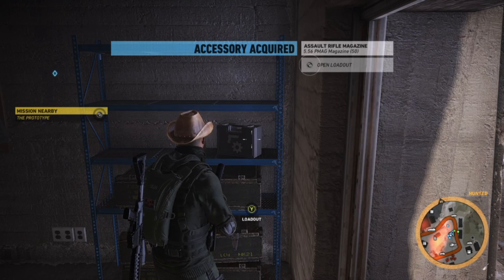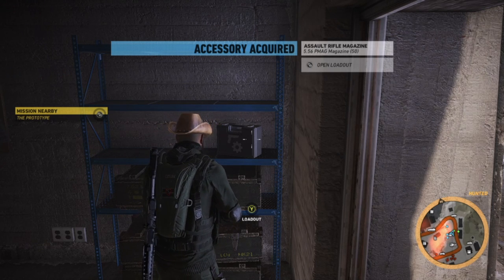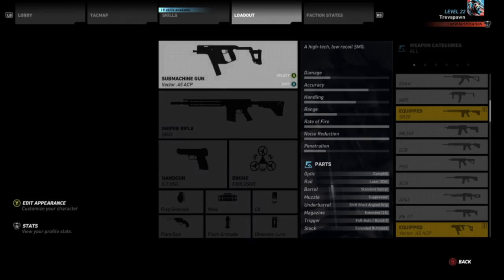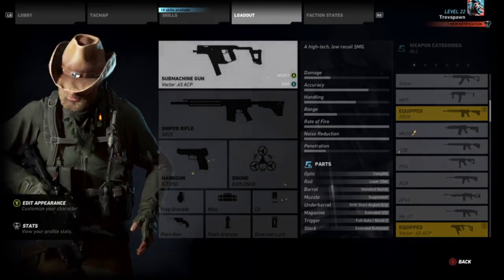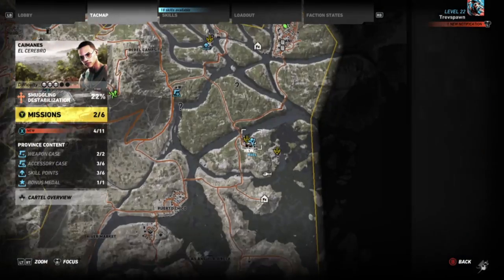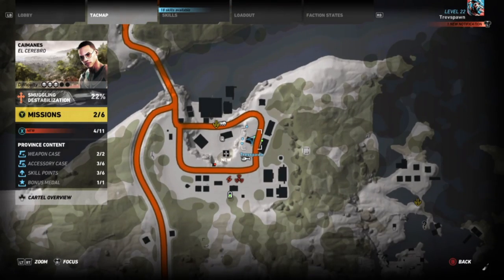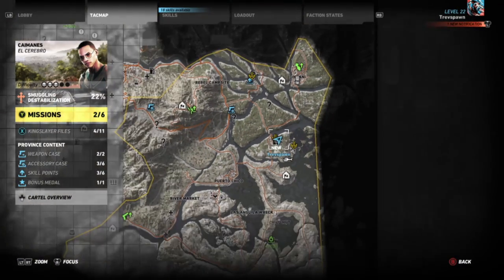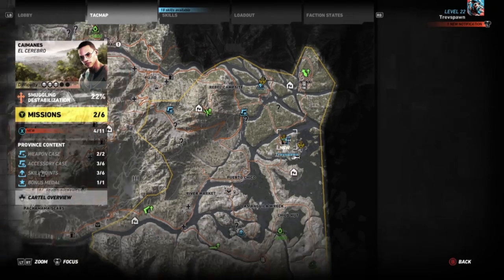Ghost Recon: Wildlands - Location of the Extended Mag 50 5.56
Ghost Recon: Wildlands - Location of Extended Mag (50) 5.56 - Hi All here is a quick vid on where the extended mag is for your 5.56

Checkout Twitter for the lates updates!

Lastly if you want to join me while I stream on BEAM!

Fist Bump, Noggin ... Dude

/ Gamer - aka Trev